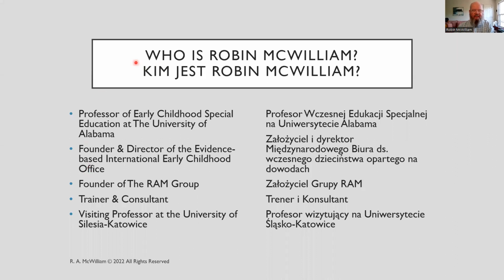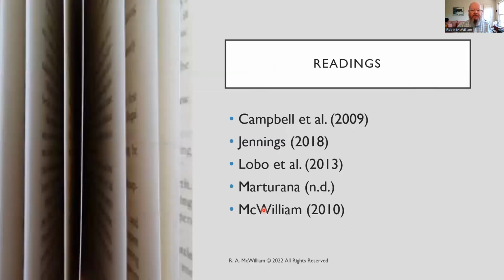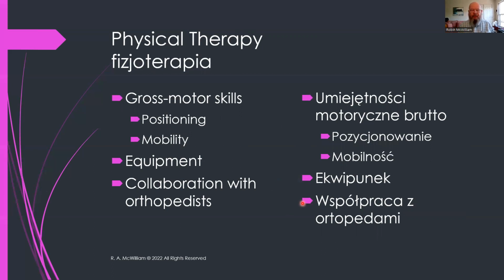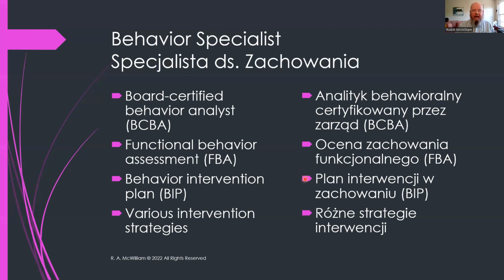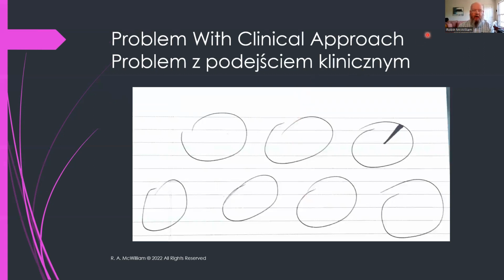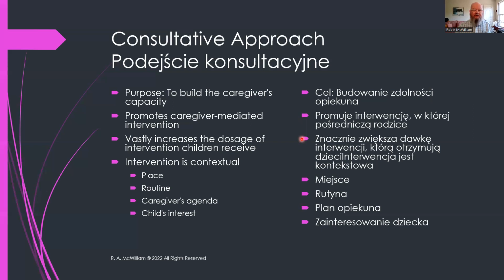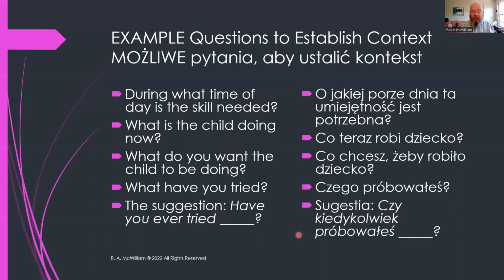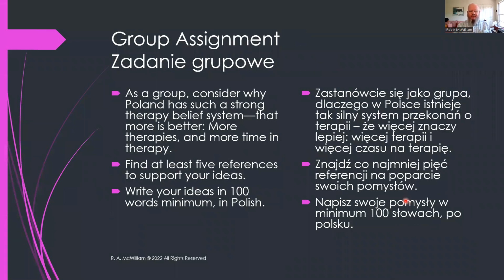Therapy in Special Ed Part 1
Sections 1 and 2 of this 4-part course